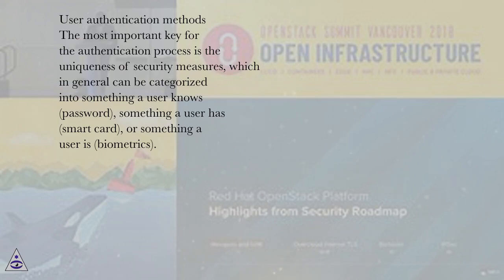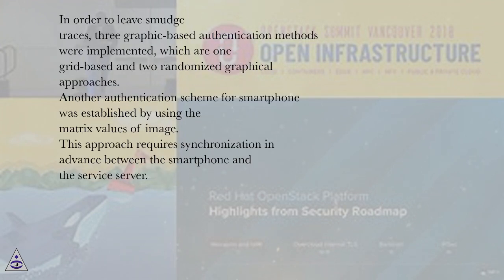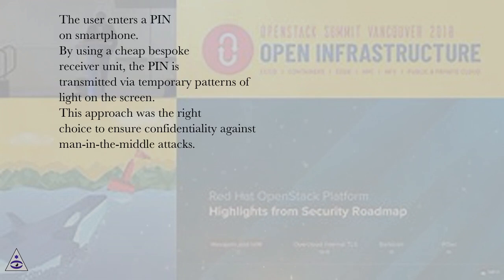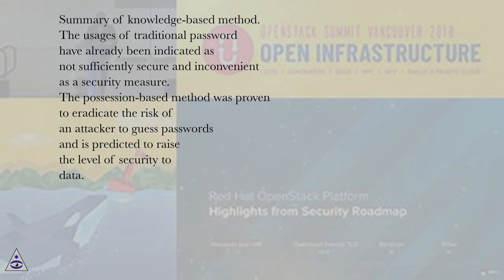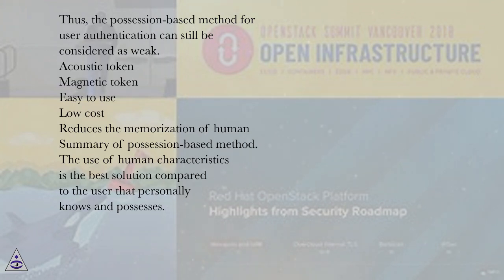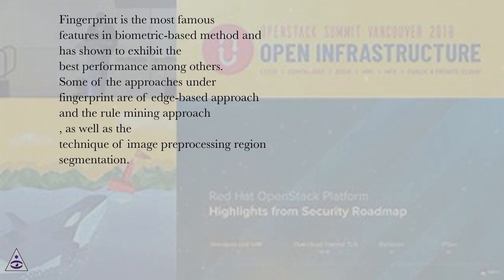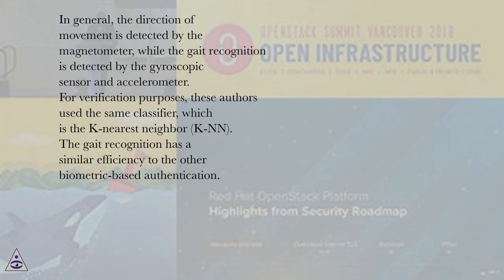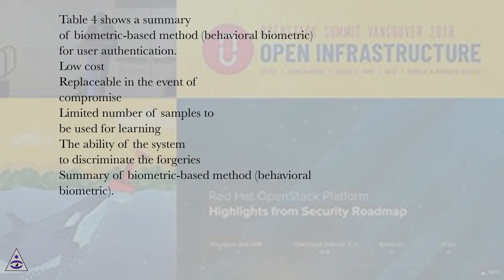User authentication methods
Recent Advances in Cryptography and Network Security Online Course
Section: A Survey of Machine Learning Techniques for Behavioral-Based Biometric User Authentication
Lesson: User authentication methods
Introduction
A mobile ad hoc network (MANET) is a network of mobile nodes that are able to move arbitrarily and are connected by wireless links. It is a self-configuring network that does not require any preexistent infrastructure such as centralized management or base stations. If two mobile nodes are within each other transmission range, then they can communicate with each other directly; otherwise, the nodes in between have to forward the packet for them. Hence, mobile nodes are not only functioning as hosts but they are also functioning as routers .
Because MANETs are infrastructure-less networks with no centralized administration, they can be self-deployed in a short time. The easy deployment of nodes, self-organizing nature, and freedom of mobility make MANETs suitable for a broad range of applications. They can be useful in disaster recovery and emergency operations where there is not enough time or resources to install and configure an infrastructure. They are also used in other applications, for example, in military services, maritime communications, vehicle networks, casual meetings, campus networks, robot networks, etc., .
On the other hand, MANETs are vulnerable to various attacks at all layers. So, much research has been conducted on providing security services for MANETs, because security is the main obstacle for the widespread adoption of MANET applications. MANETs are vulnerable in their functionality: intruders can compromise the operation of the network by attacking at any of the physical, MAC, or network layers. The network layer, especially the routing protocol, is vulnerable because of the use of cooperative routing algorithms, the limited computational ability of nodes, the exhaustible node batteries, the lack of clearly defined physical network boundary, and the transient nature of services in the network. Standard information security measures such as encryption and authentication do not provide complete protection; thus intrusion detection and prevention (IDP) mechanisms are widely used to secure MANETs .
Attacks in MANET can be divided, according to the criteria that whether they disrupt the operation of a routing protocol or not, into two classes: passive attacks and active attacks. In passive attacks, the attacker attempts to discover valuable information but does not disrupt the operation of the routing protocol. Active attacks, however, involve actions like modification and deletion of exchanging data to absorb packets destined to other nodes to the attacker for analyzing or disabling the network .
Black hole attack is a type of active attack that exploits the route reply message (RREP) feature of the routing protocol. A malicious node sends RREP messages without checking its routing table for a fresh route to a destination. A RREP message from a malicious node is the first to arrive at a source node. Hence, a source node updates its routing table for the new route to the particular destination node and discards any other RREP messages from other neighboring nodes or even from the actual destination node. Once a source node saves a route, it starts sending buffered data packets to a malicious node hoping they will be forwarded to a destination node. Nevertheless, a malicious node (performing a black hole attack) drops all data packets rather than forwarding them .
So, the black hole attack is a DoS attack that disrupts the services of routing layer by exploiting the route discovery process of AODV. According to many research studies that focus on studying the effects of malicious attacks on network performance, the simulation results show that the black hole attack is more dangerous than other attacks in the network layer .
Several mechanisms and protocols have been proposed to detect and mitigate its effect using different strategies. However, many of these solutions impose more overhead and increase the average end-to-end delay. In this paper, we propose a modified and enhanced protocol that ai